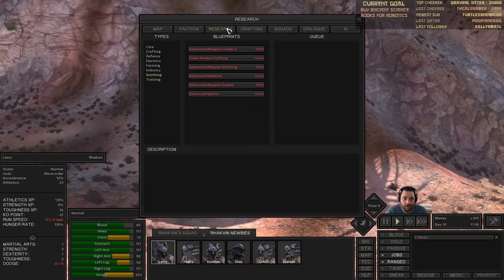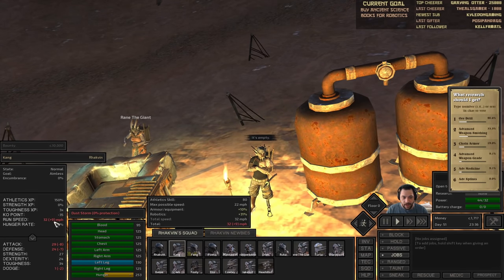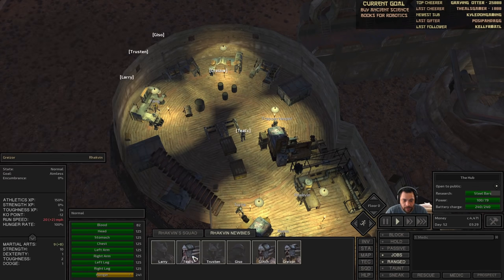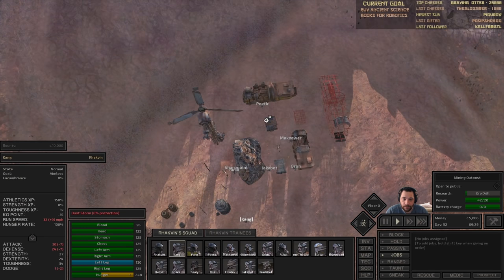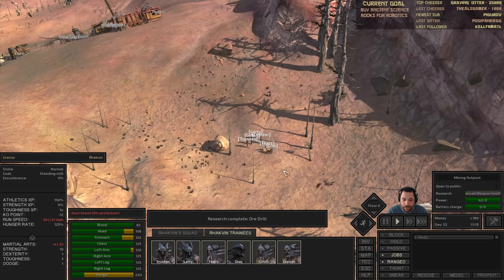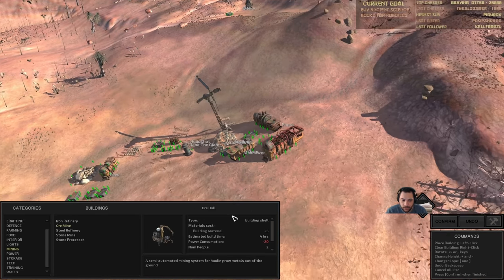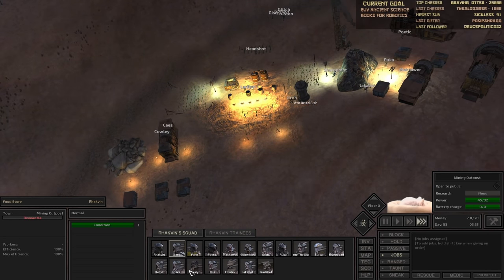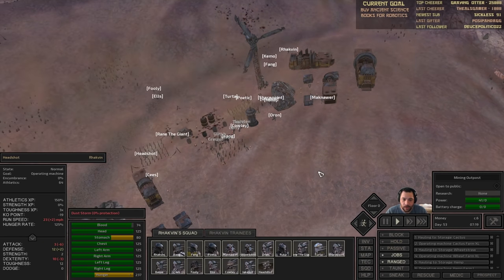Kenshi Shek's Conquest - First Batch of Armor // EP30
Kenshi Shek's Conquest is a YouTube series adapted from Twitch streams where we are setting off on an epic journey to continue the last Shek King's conquest of defeating the Holy Nation and uniting the splintered Shek tribes.

This series is a result of the weekly Viewer's Choice polls and if you would like for there to be additional streams of Kenshi Shek's Conquest please consider voting for Kenshi when it comes up in the polls.

Background:
   » Rock Bottom Start
   » We believe that Esata the Stone Golem is a false leader for overthrowing Shager and ending his conquest against the Holy Nation. Flying Bull, Tora the Fearless and Ghost are all also false leaders. We will rise up, defeat the false leaders of the Shek and lay conquest against Holy Nation.
   » This series is more about roleplaying the Shek than trying to mix/max gameplay. Many min/max styles will be completely ignored as a result as they do not make sense for storytelling.

Rules & Goals
» Here's a link to the most up to date set of rules

Mods:
   » Silent Corpse Flies
   » Compressed Textures Project
   » Dark UI
   » Nice Map
   » Don't Burst My Ear Drums (This mod is supposed to fix the eardrum destruction music of Kenshi but doesn't work, I am helping the mod maker fix it)
   » *I am not taking mod suggestions or requests.